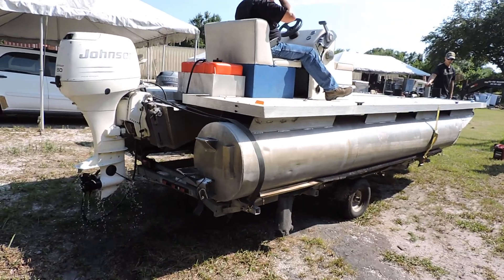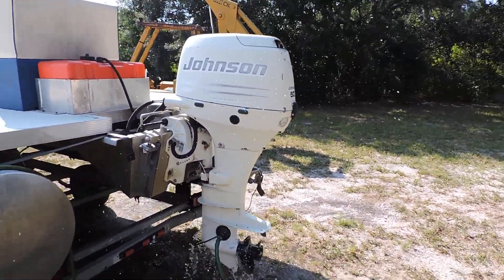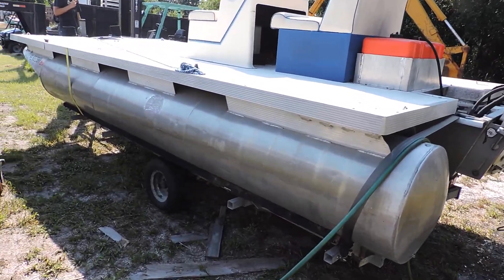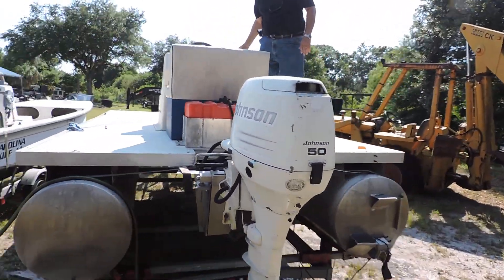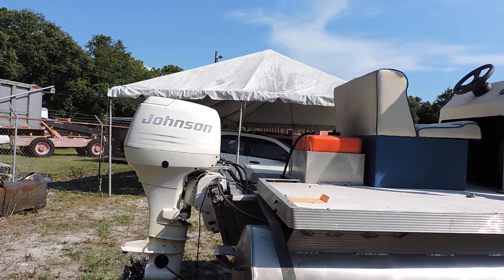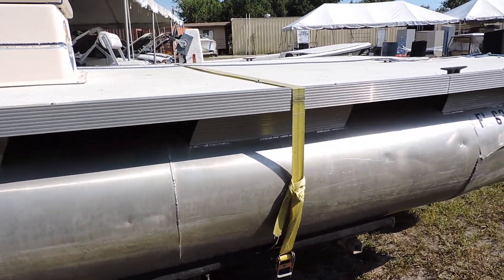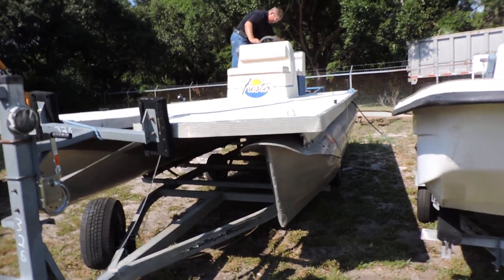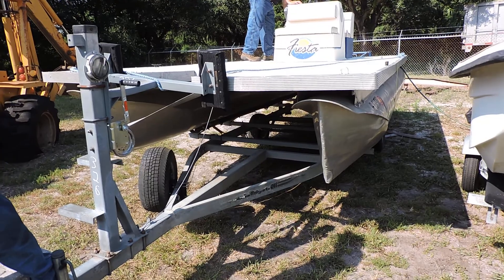326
1997 Fiesta 18' Pontoon Boat with Trailer and 2002 Johnson 50HP 4 stroke Outboard Engine